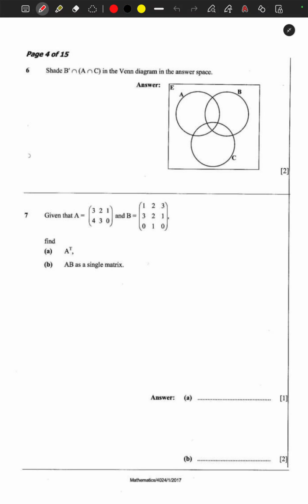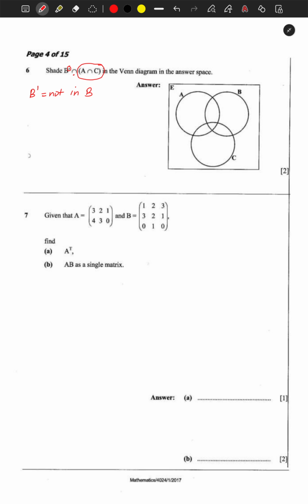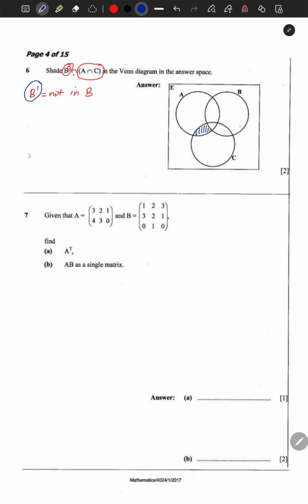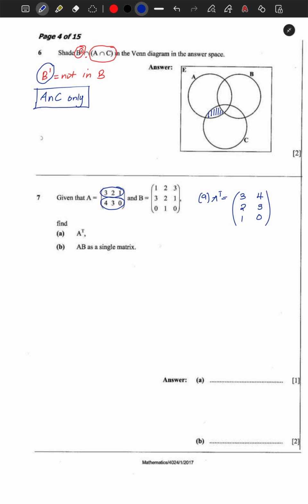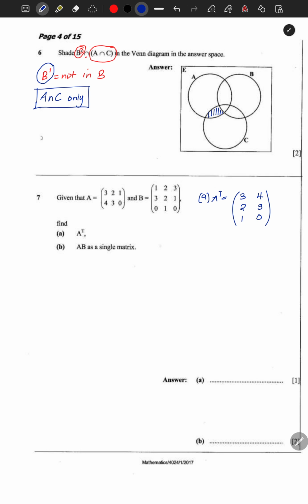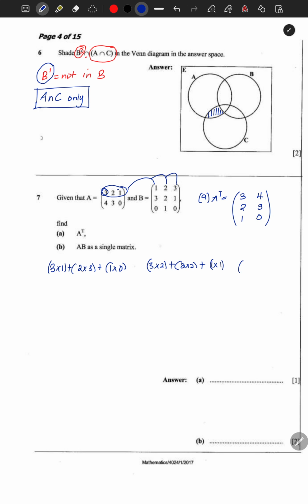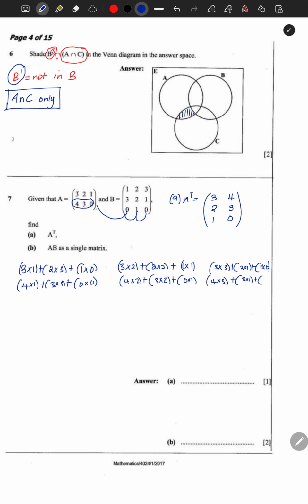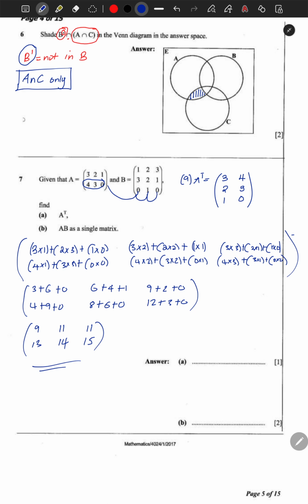Mathematics Paper 1 Revisions For Exam Revisions WhatsApp on 960746873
Mathematics Paper 1 Revisions

For Exam Revisions WhatsApp on 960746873